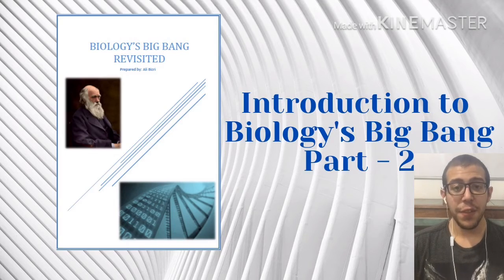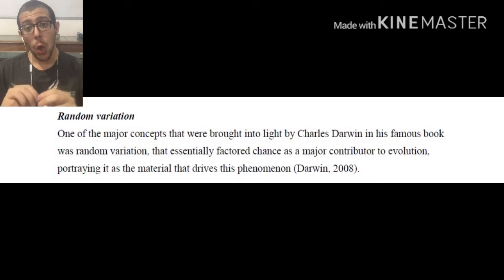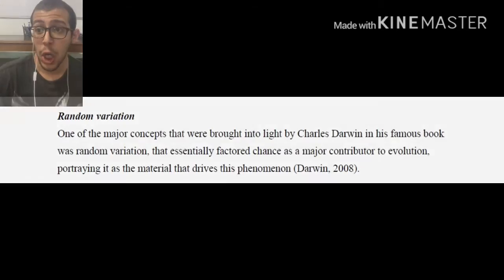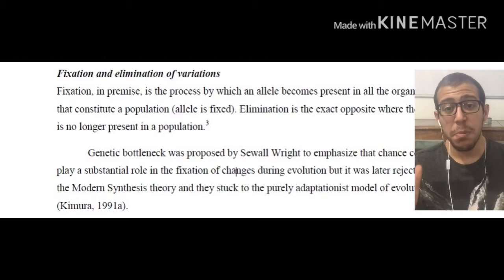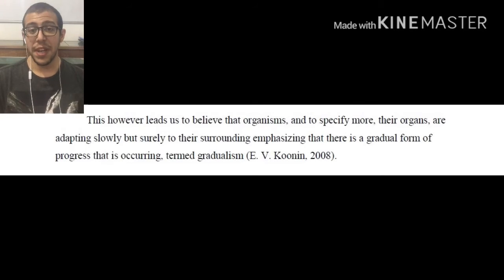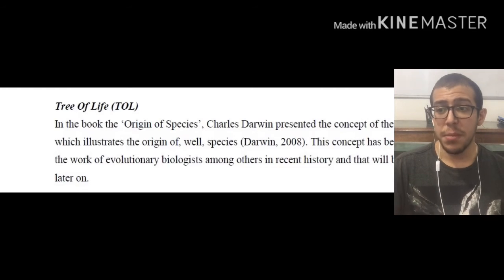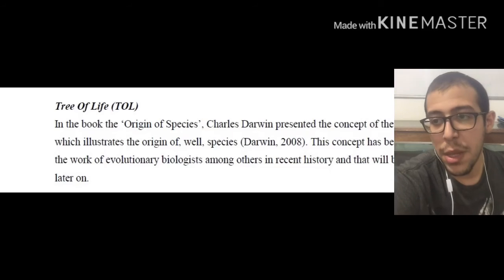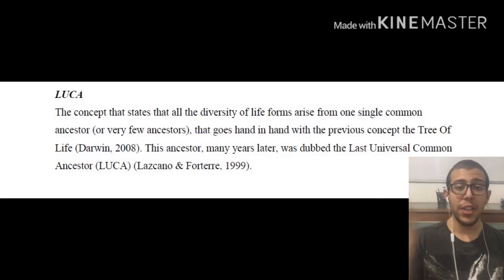Biology’s Big Bang - Revisited | Introduction - Part 2